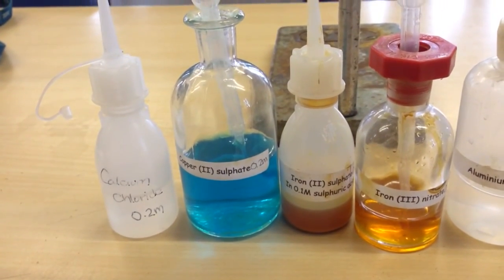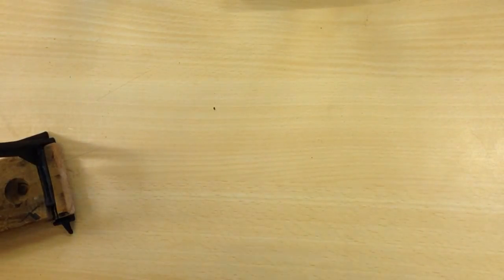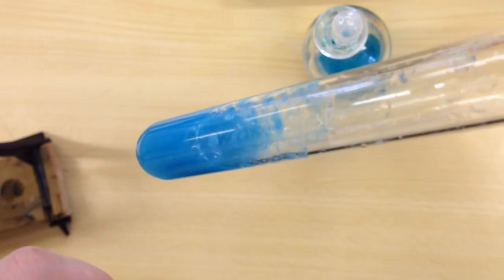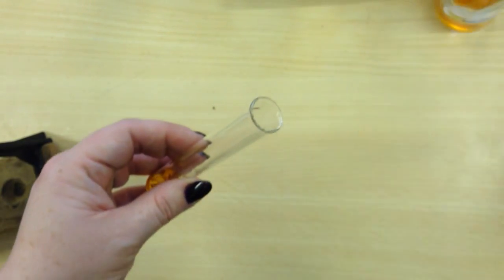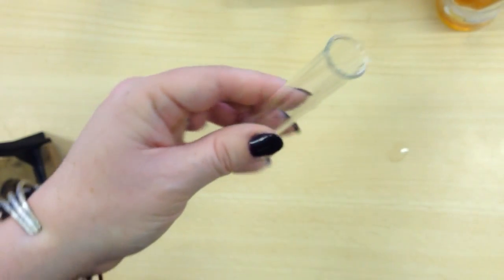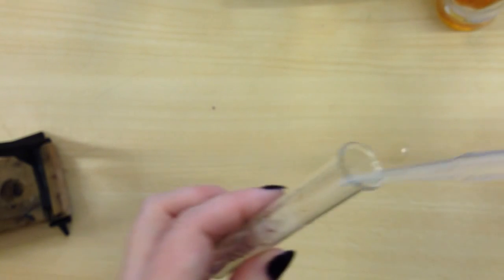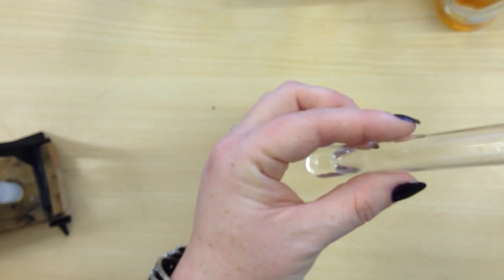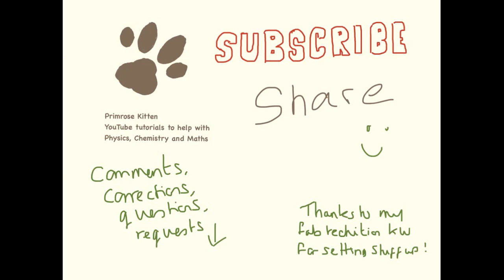AQA Required Practical - identifying ions. Sodium hydroxide test for Positive Ions.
AQA Required Practical for GCSE chemistry - Use of chemical tests to identify the ions in unknown single ionic compounds